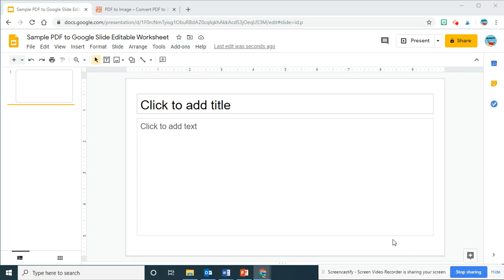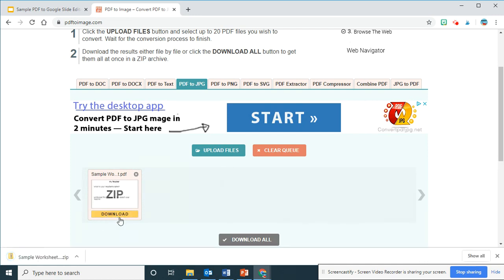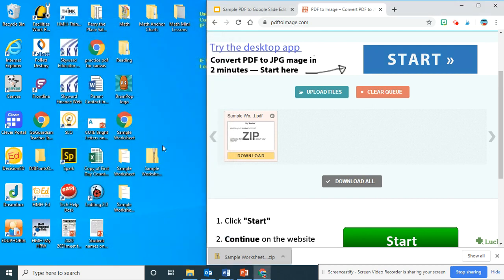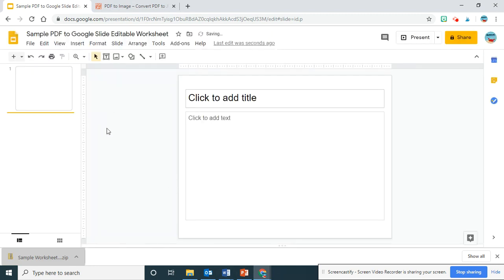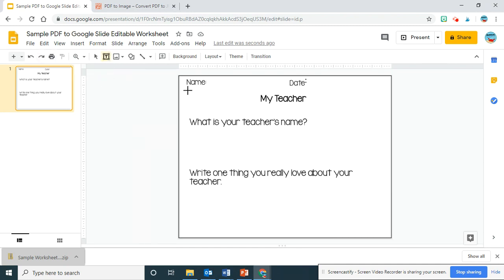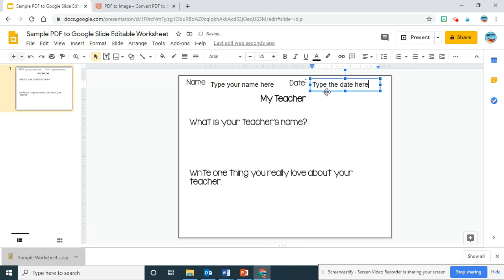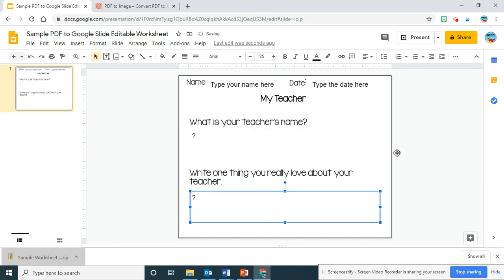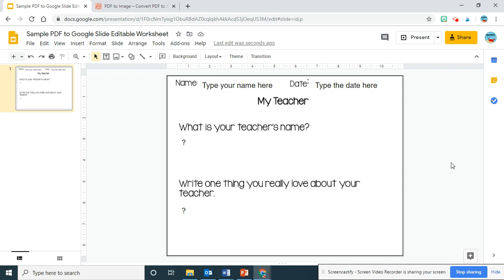PDF to Image to Make Editable Worksheet on Google Slide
In this video I show you first how to take a PDF and convert it to images through a website
Then I show you how to unzip that file to be able to use these images on a Google Slide. You will take the image of your worksheet and insert as a background image on a slide and add text boxes for your student to be able to insert text on the worksheet (you are making your worksheet editable).
Make sure you change the share option to 'anyone with a link'.
I don't have a video on how to add assignment to Google Classroom because my district blocked that option and I don't have a Google Classroom anymore (sorry guys).  But, I do know it's not that difficult to do, but on Google Classroom you do have to assign each student their own copy of the assignment.
On Canvas once you assign to your modules, each child opens up their own copy automatically.